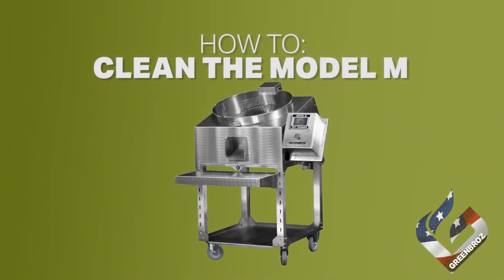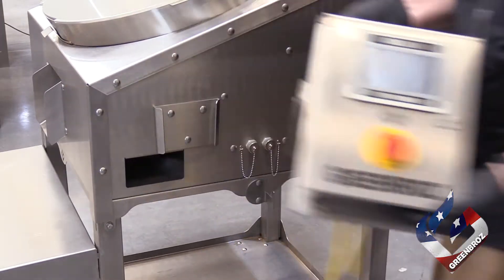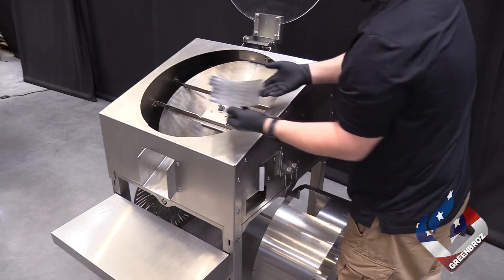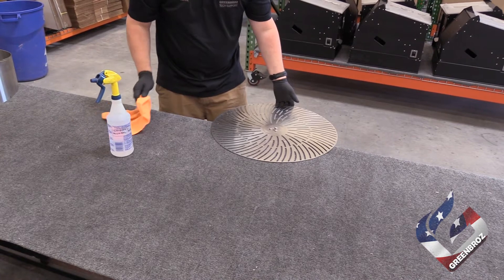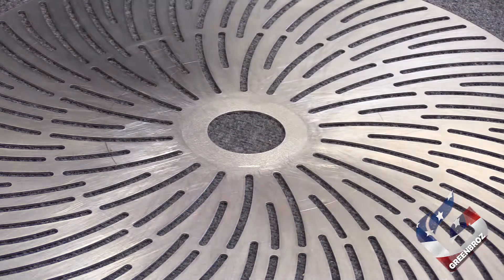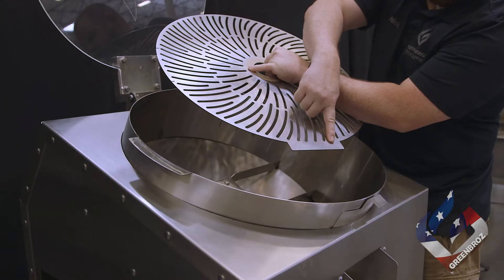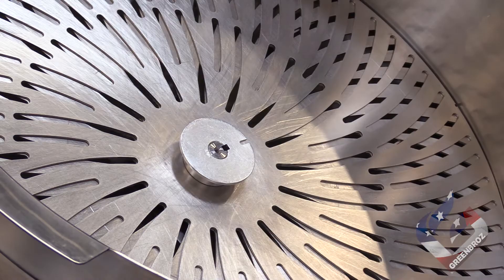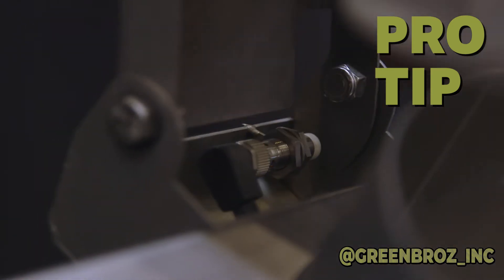Here Are Some Pro Tips For Deep Cleaning The Model M Dry Trimmer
Video Title: Here Are Some Pro Tips For Deep Cleaning The Model M Dry Trimme

This video explains how to decide what type of cannabis processing solutions will help you scale your budding business up.

If you still need help, learn more about Dry Trimming

About Us: GreenBroz Inc. is committed to fine American craftsmanship, top-of-the-line machine engineering, and exceptional customer service. We’re extremely proud to say that our machines are made in the USA. We pride ourselves on stimulating our local economy, hiring Veterans whenever possible, and constantly working to provide industry-leading cannabis harvesting equipment to America's next great industry. GreenBroz is a veteran-owned company based out of Las Vegas, NV.

Not a GreenBroz customer? Learn how you can get this product

● Sign up for the GreenBroz Newsletter!
Summer, GreenBroz' Western US & Canada Regional Manager/So. Cal, Arizona, & Nevada Territory Manager, explains the features and functions of the GreenBroz Model M Dry Trimmer.

NOT PICTURED is the newly released HMI Digital User Interface that is now standard with all new Model M Dry Trimmers. This upgrade is a direct swap for the control box seen in the video. It adds some new functionality to the machine while still being removable for cleaning.

to find your local Sales Manager.